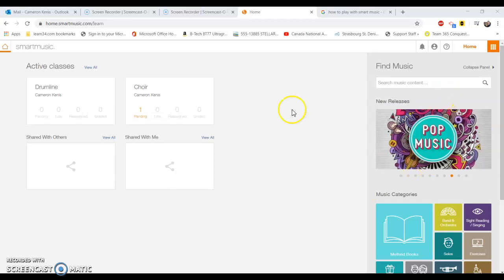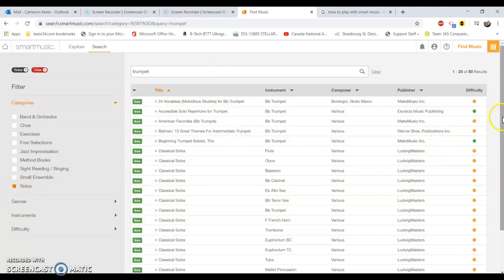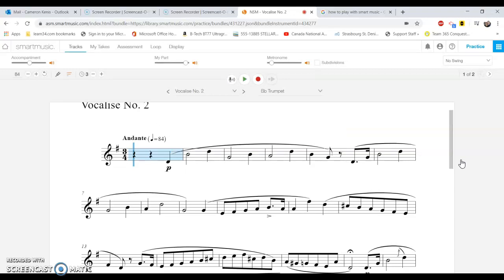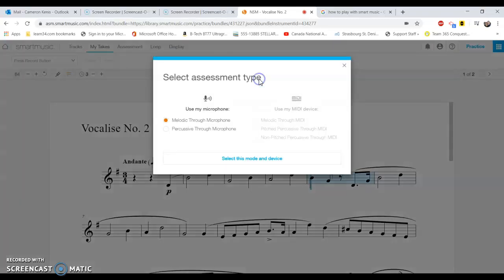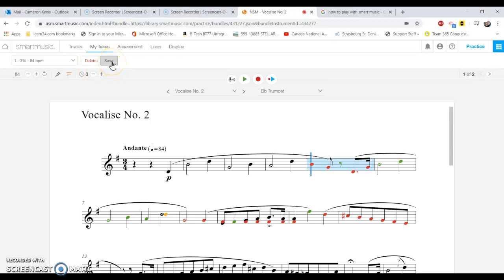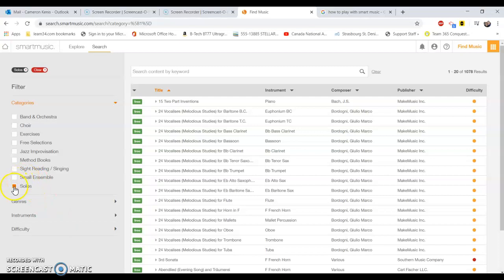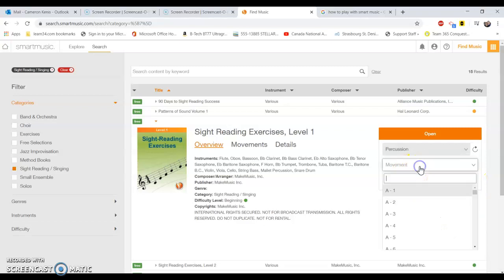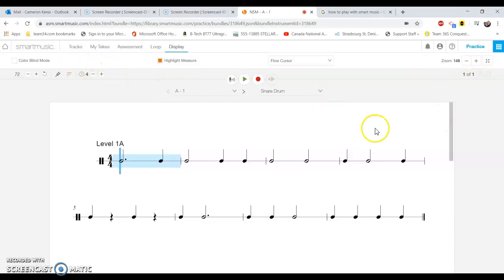How to select music and use SmartMusic